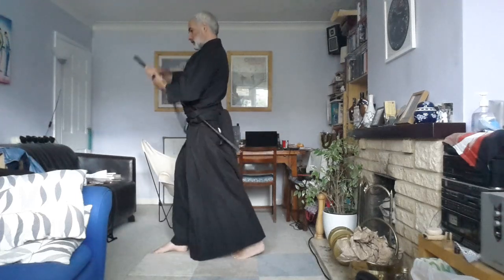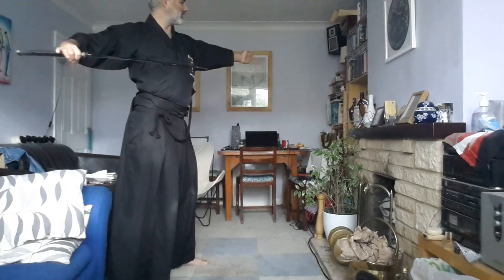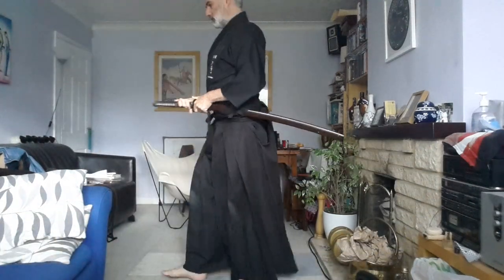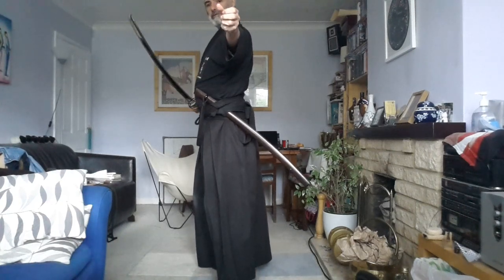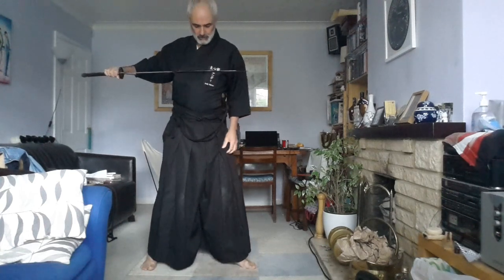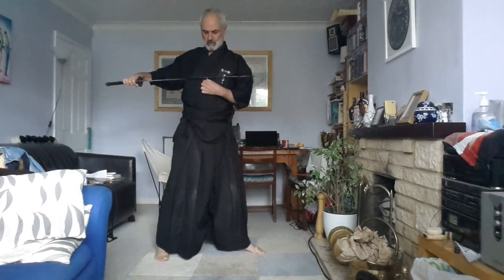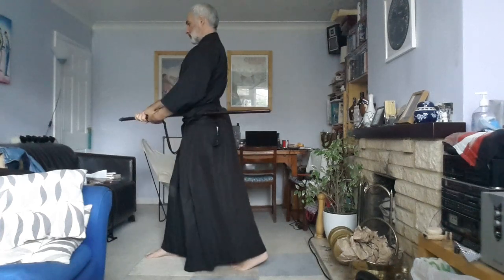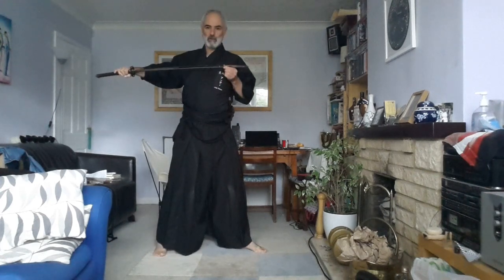C&C Iaido - Tsuki yoi in Shihogiri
A quick look at getting this position correct just before the tsuki in ZNKR Shihogiri